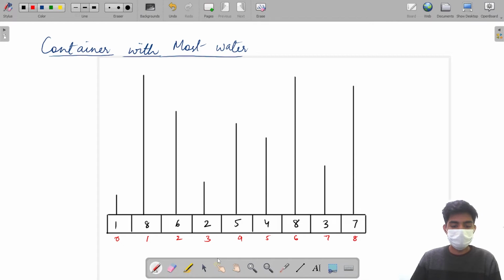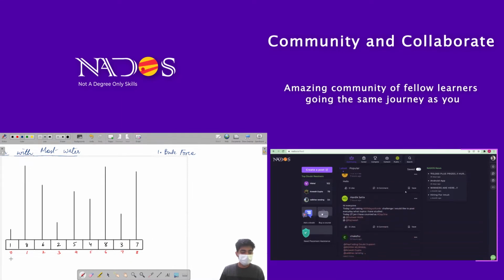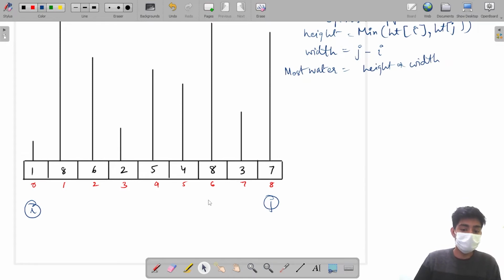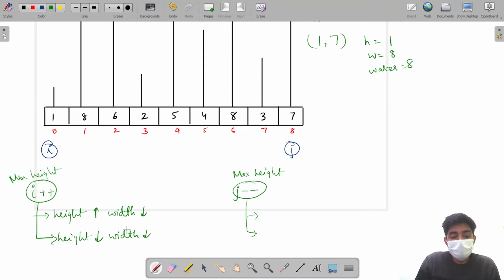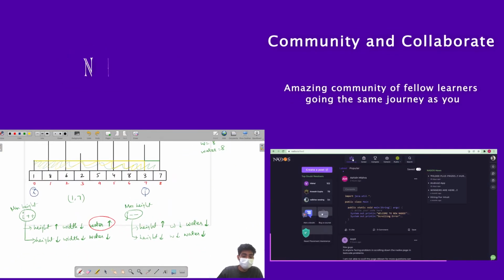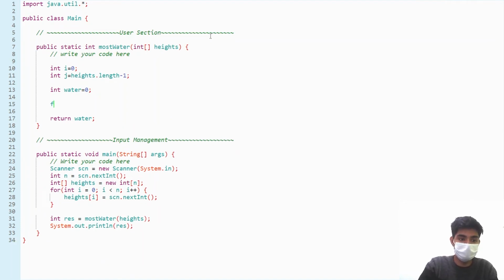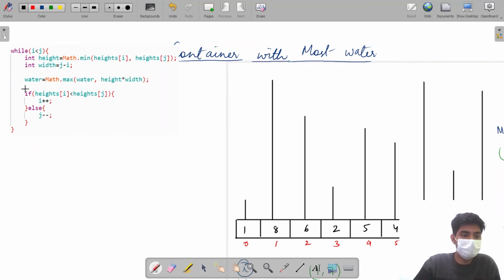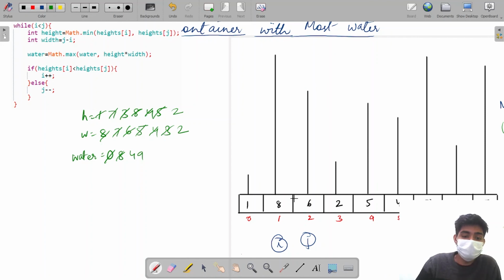Container With Most Water Easy | Module : Arrays And String | In English | Java | Video_3